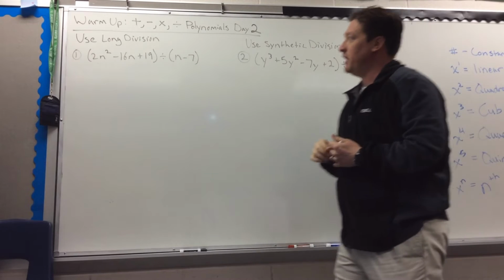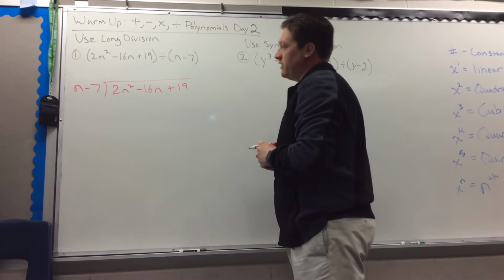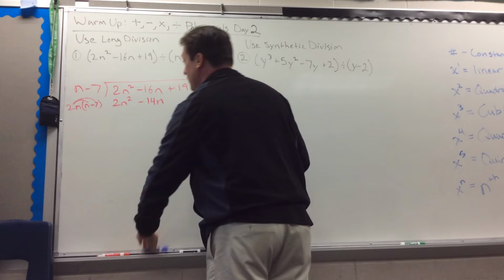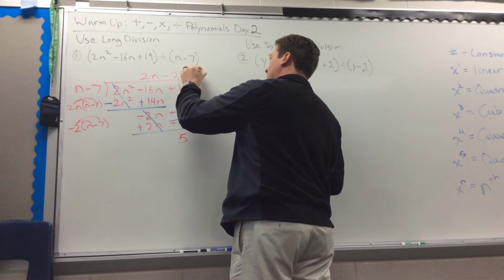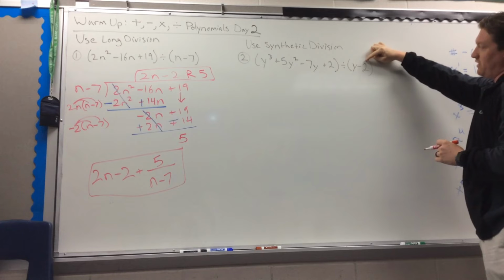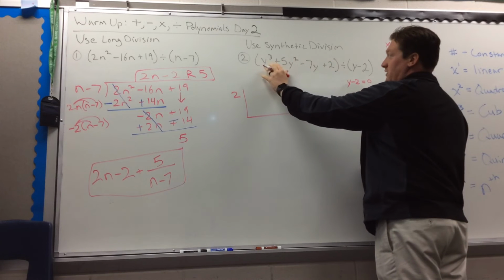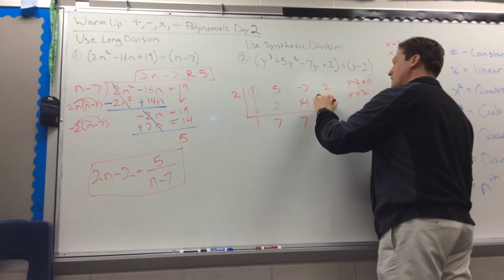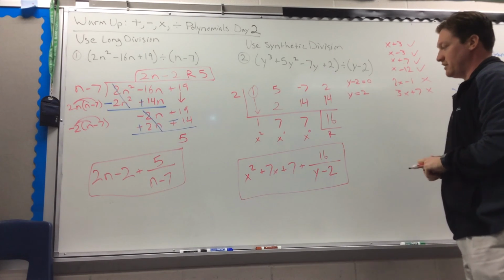Add, Subtract, Multiply, and Divide Polynomials Day 2